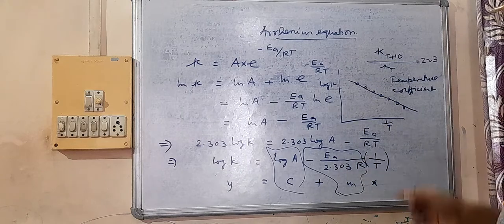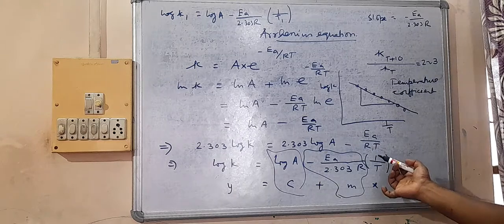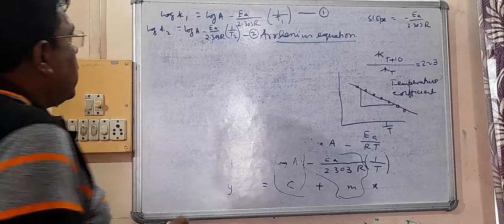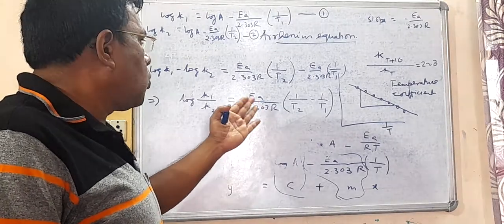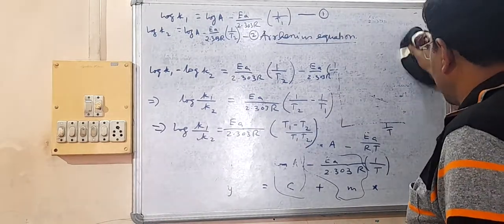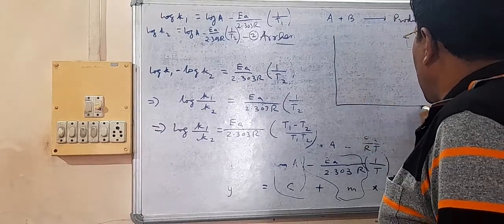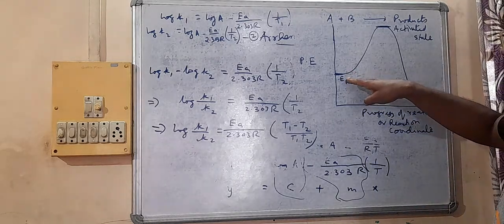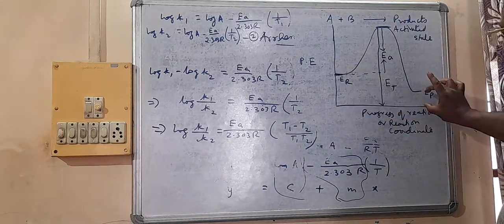28 June 2021